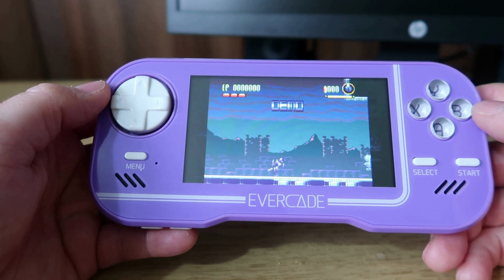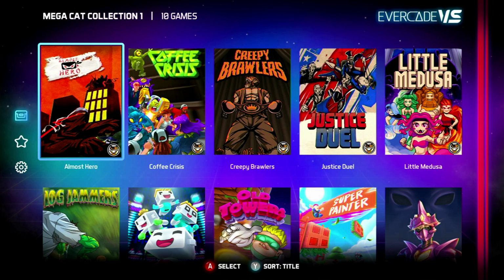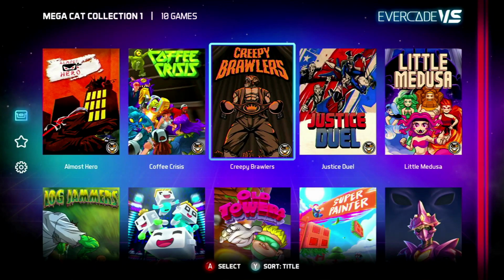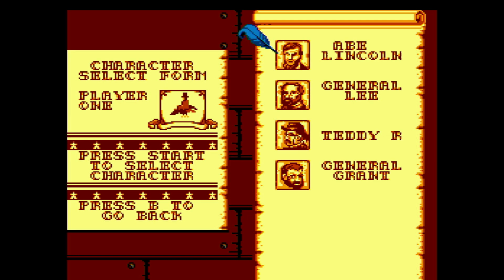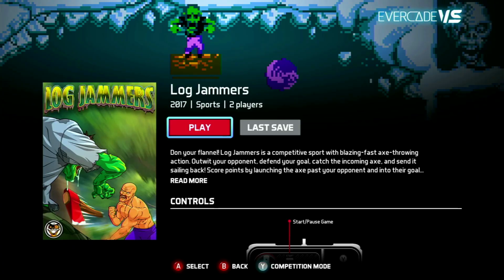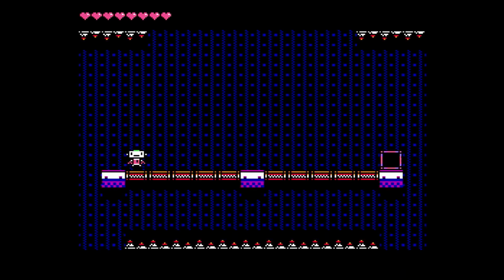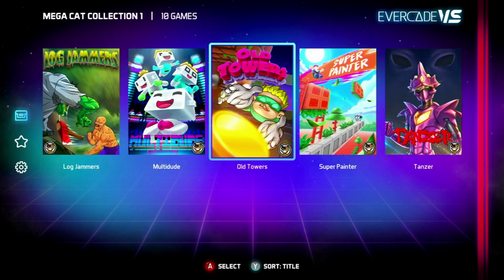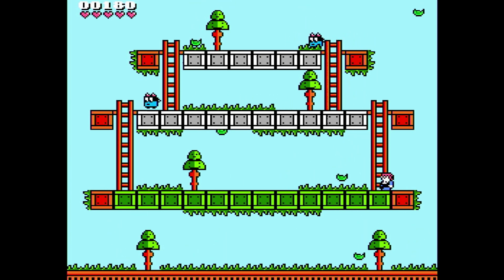EVERCADE CLASSICS - Mega Cat Studios Collection 1 - Part 2 looking at the best carts released 2020!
We look back at some of the best carts released on the Evercade, previously unreviewed on this channel!  Today we look at Mega Cat Studios Collection 1.